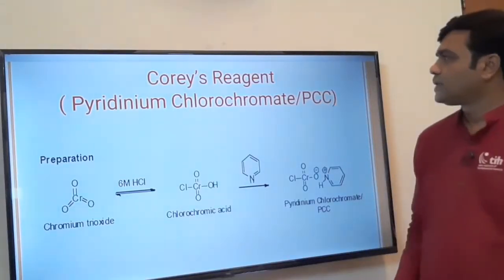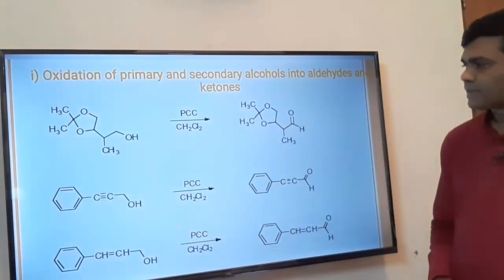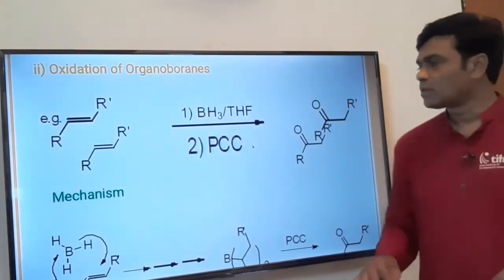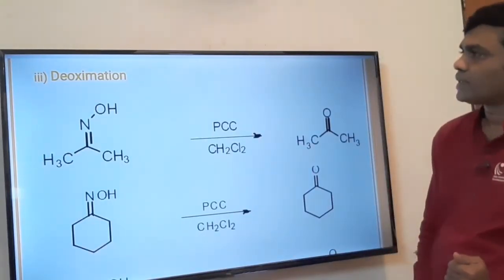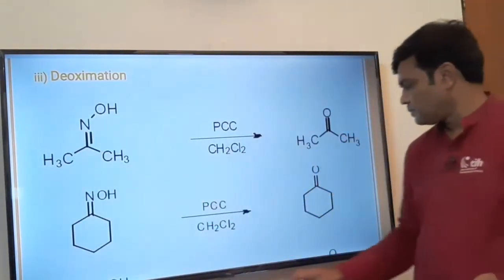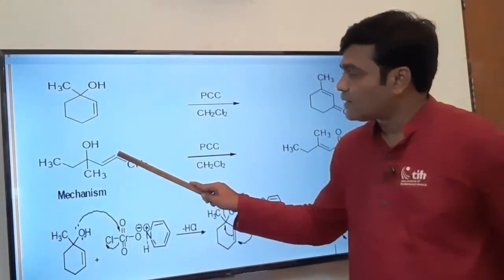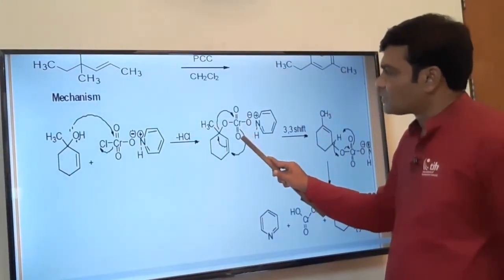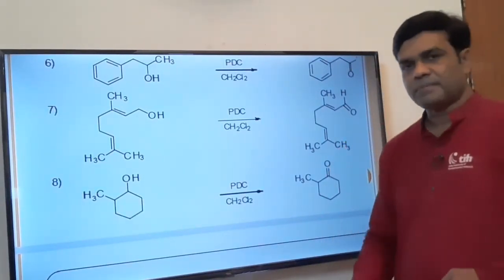Lecture 26: OXIDATION: (Chromium Base Reagents-II)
Corey’s Reagent ( Pyridinium Chlorochromate/PCC), Cornforth Reagent (Pyridinium Dichromate/PDC):The images are taken from the  book ‘Oxidation and Reduction: Reagents in organic synthesis’ by Dr. Nandkishor Chandan, Publisher: Harshwardhan Publication pvt. Ltd.
Limbaganesh